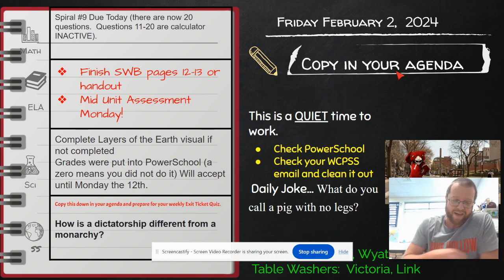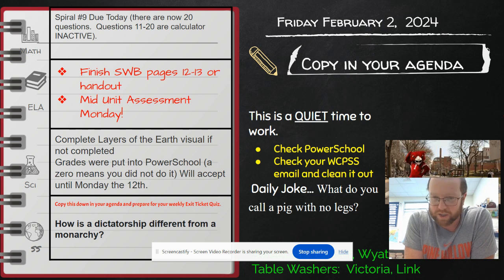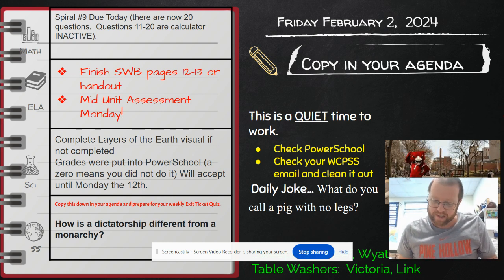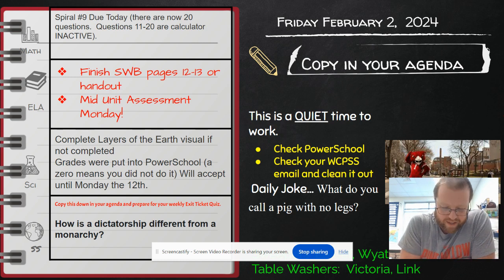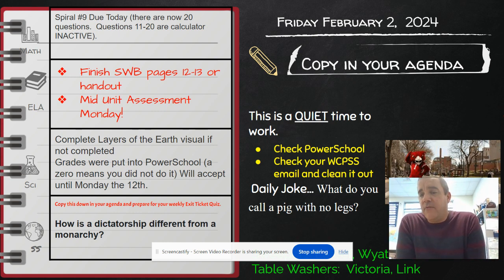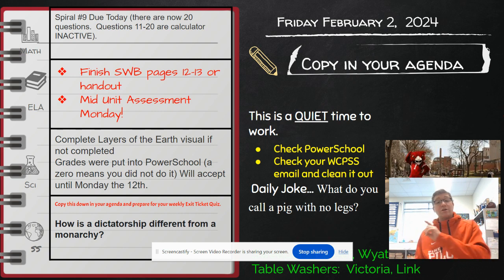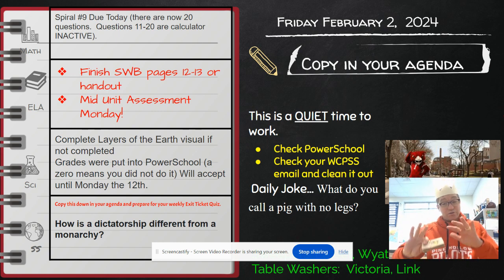Weekly Video Update Feb 2, 2024 2:29 PM